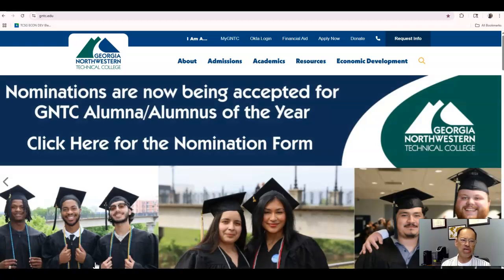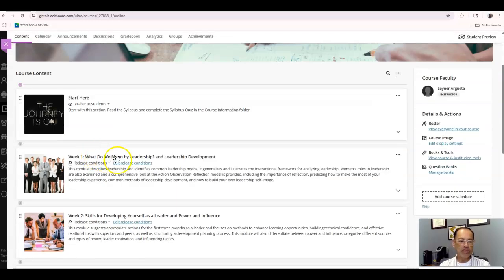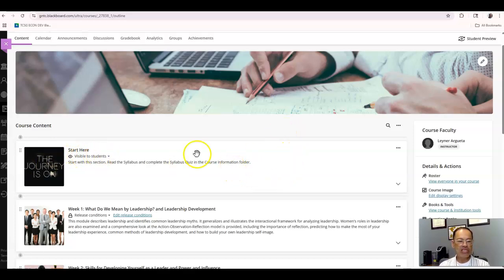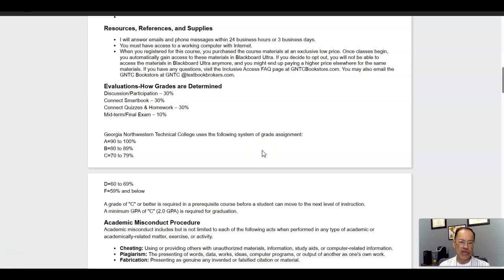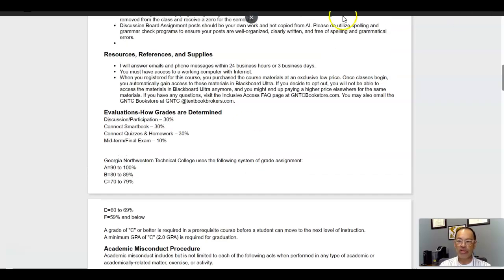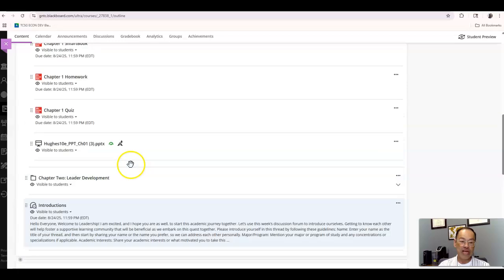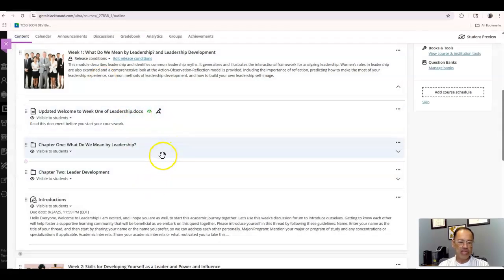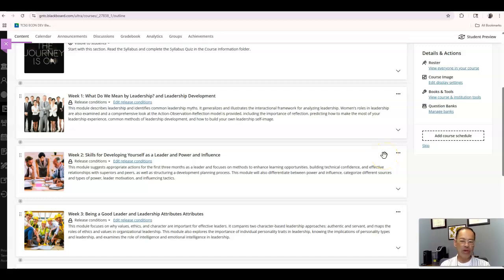Leadership Fall 25' B Term